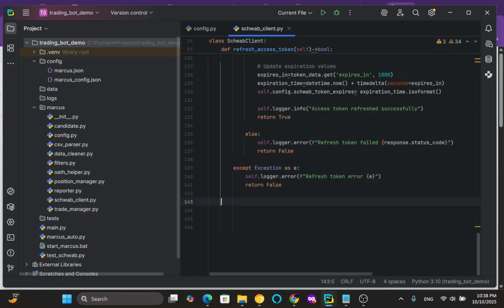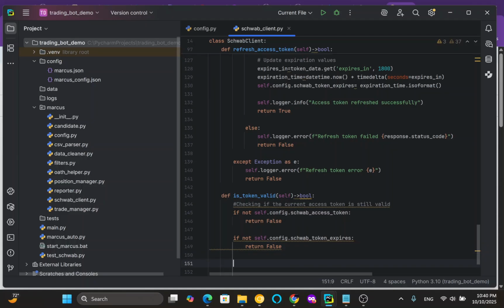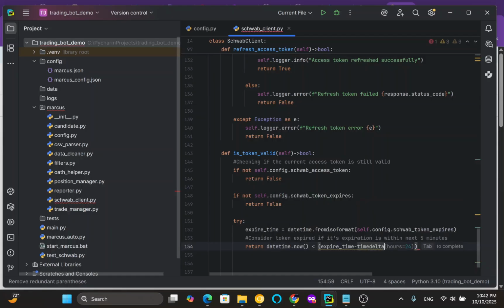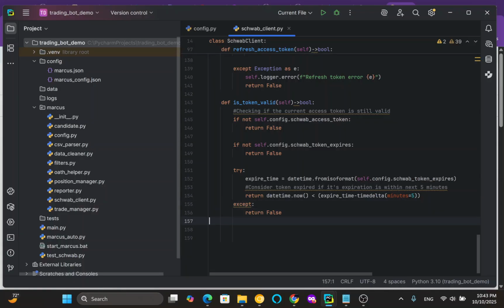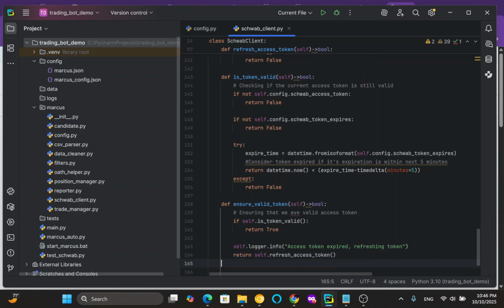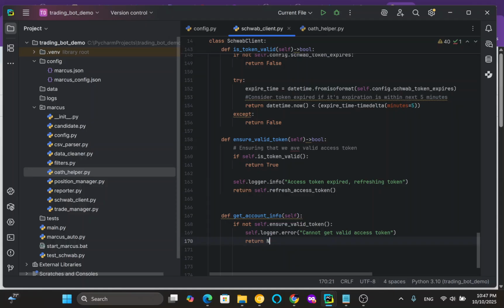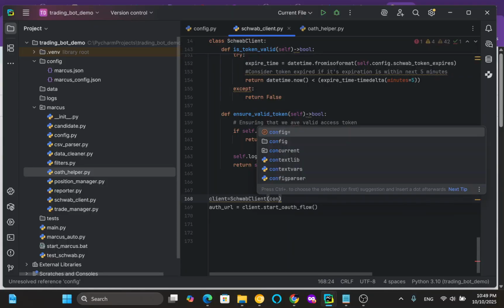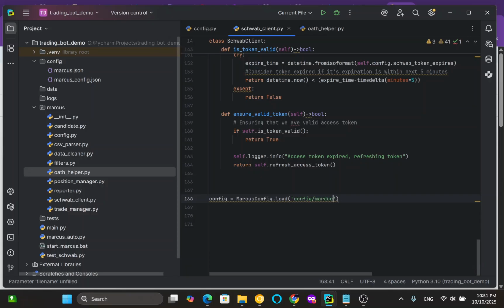Episode 12 Token Validation and Automatic Management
In this video we are going to working on the validation of the token received from the Schwab and pasted into the URL, which we will later provide into a terminal to stay authenticated through the whole session